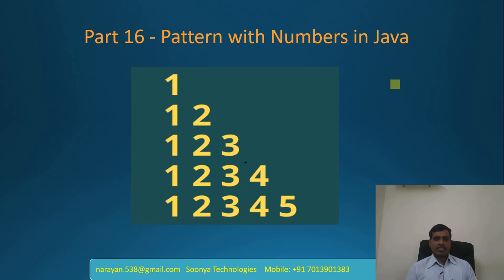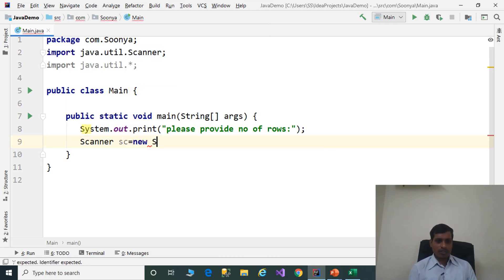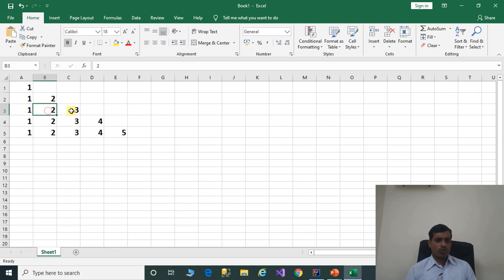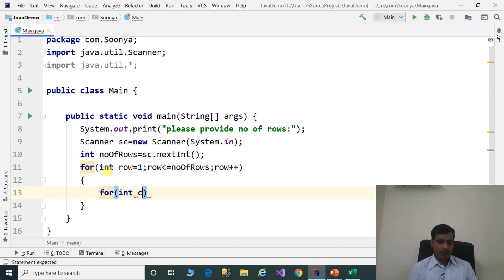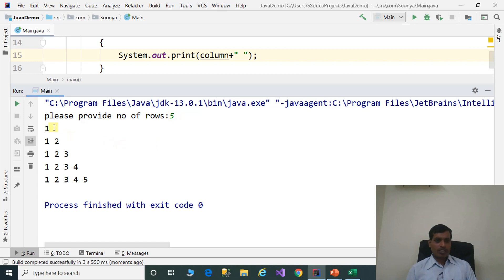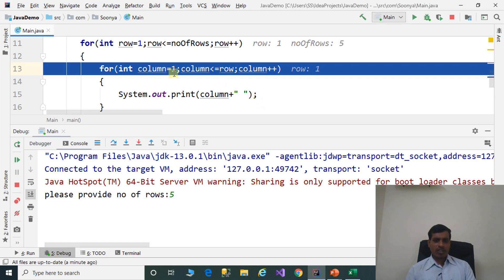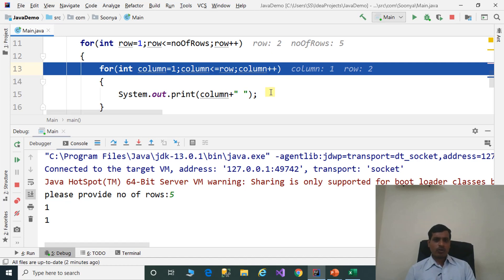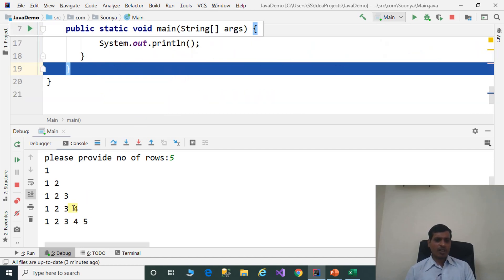Pattern with Numbers in Java - Part 16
This video explains the Pattern with Numbers in Java language but logic is common for any programming language like C#, Java, Python, VB.Net, C++, C, etc.